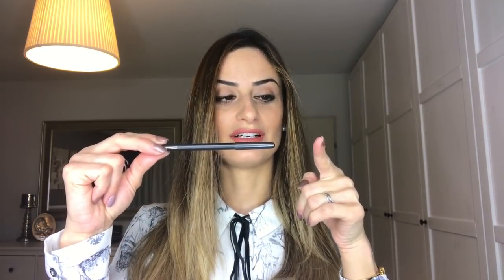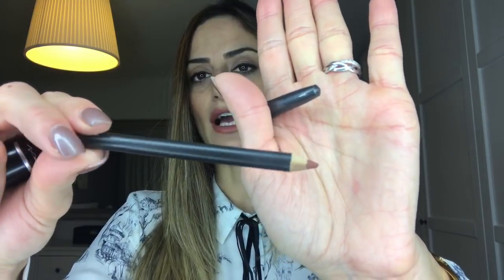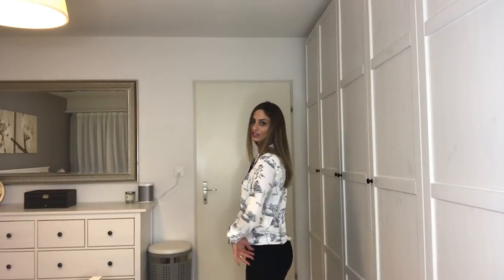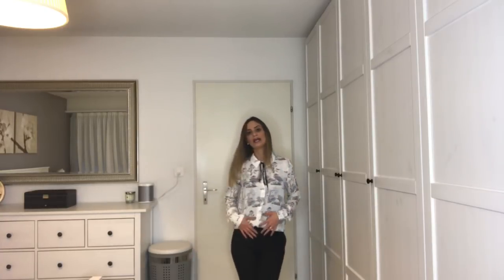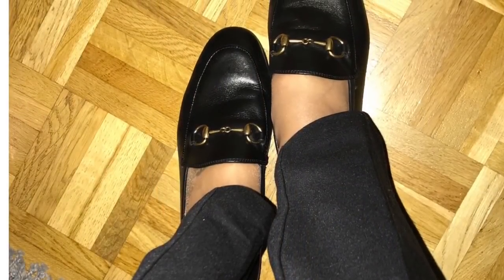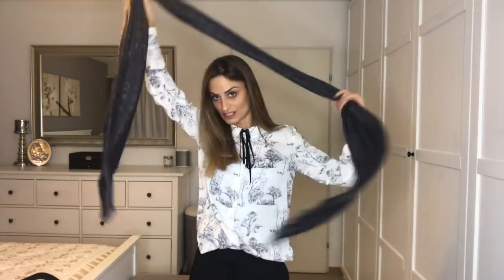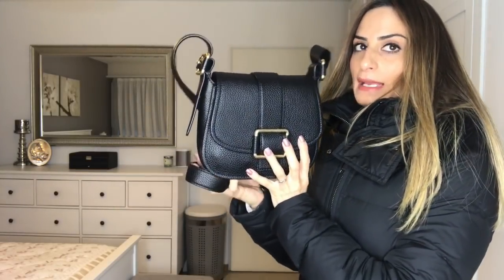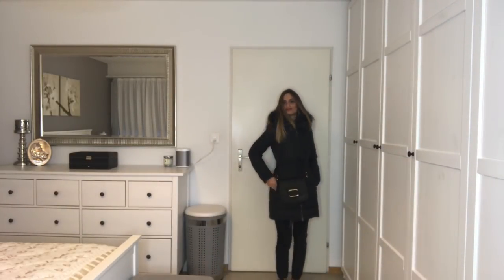Outfit of the day #47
-- Read me --

👁 Eye makeup simple with a black liner
💄 Lipstick Mocha + Lipliner Spice by M.A.C.
💌 Perfume Tom Ford White Suede
💎 Pearl ear studs
💎 Hermès Clic H bracelet in black & gold
⌚️ no watch this time
👚 Silk shirt by H&M
👖 Black pants by ZARA
👞 Gucci Horsebit leather Loafers
🧣 Louis Vuitton Monogram shawl in anthrazit
👘 Burberry down jacket
💅🏻 Nail Polish acrylic, done by nailsalon
👜 MICHAEL Michael Kors Maxine medium Saddle bag